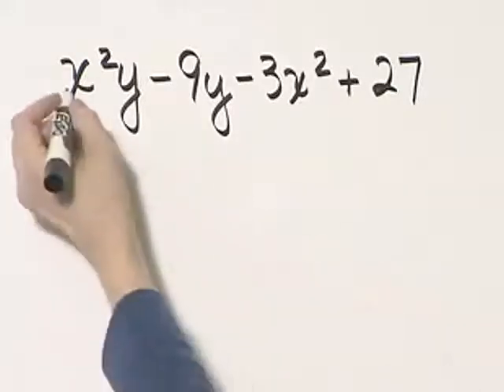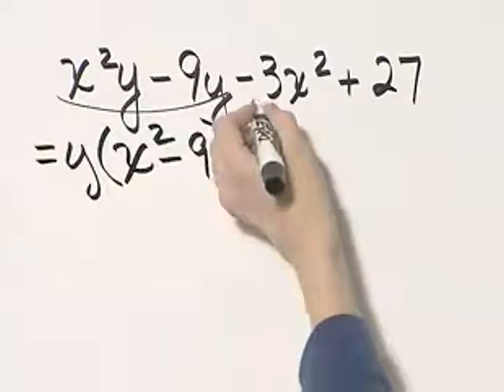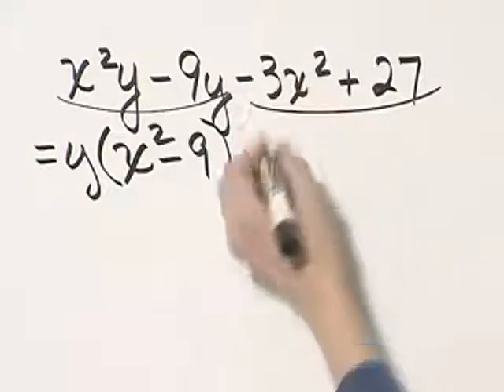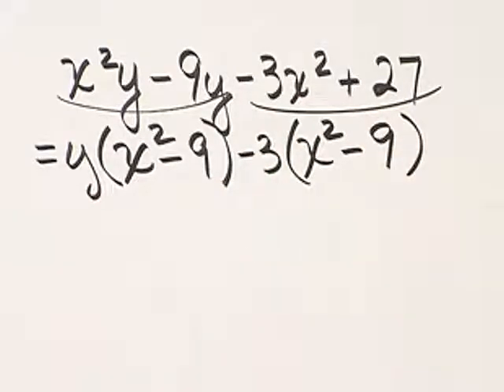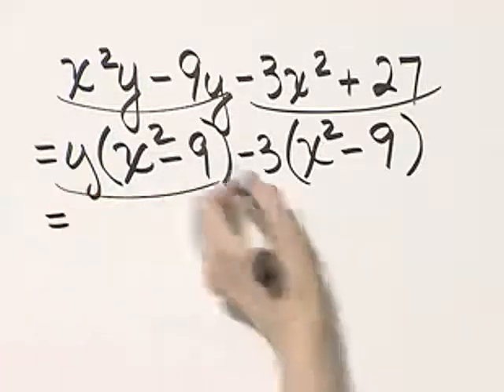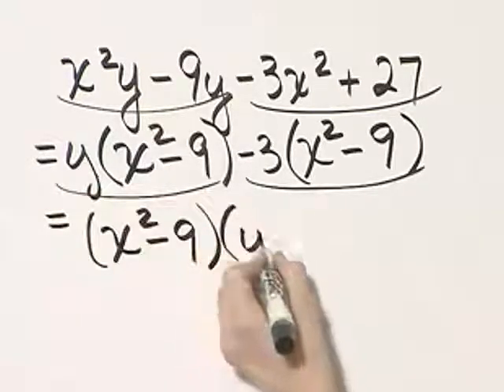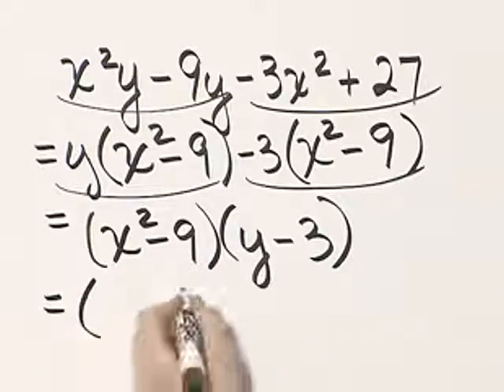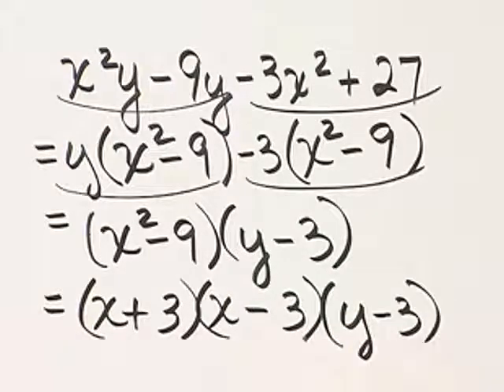Martin-Gay Intermediate Algebra 7th Ed. Ch. 5 Ex. 24